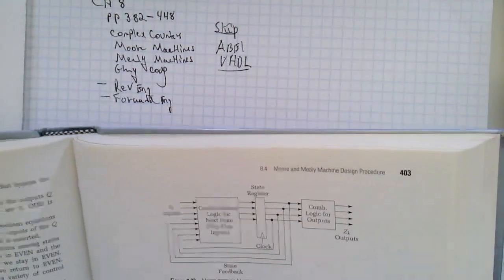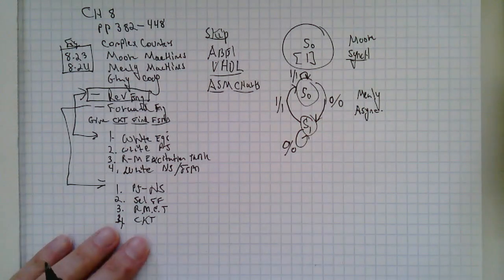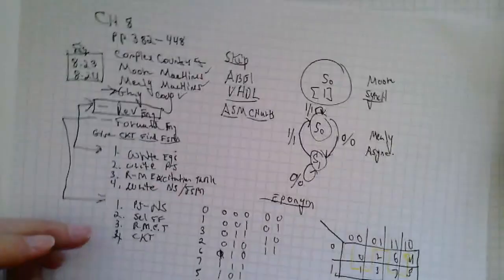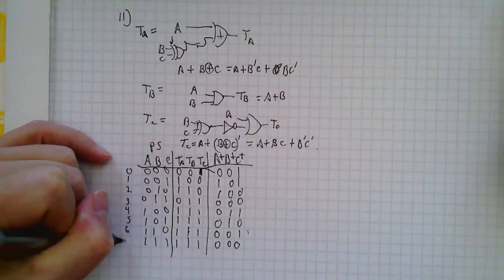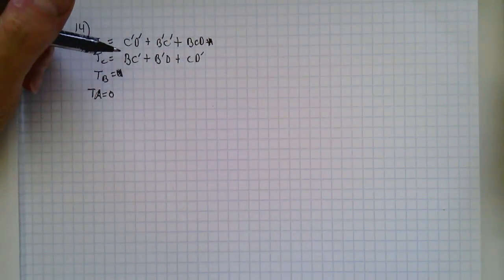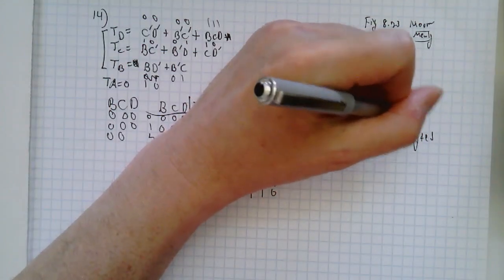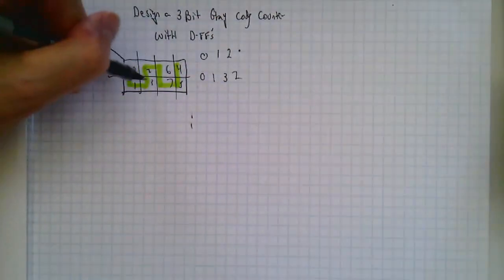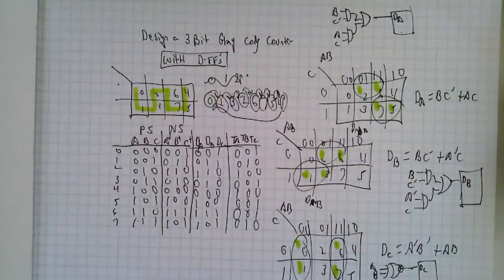IACT20210408 hw9 FSM design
Here we wrap up chapter 8, HW9